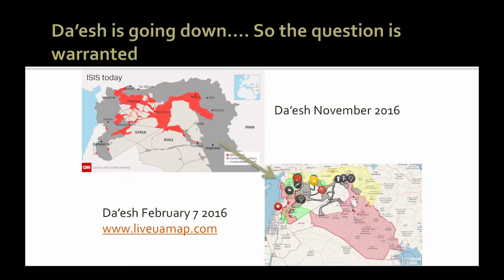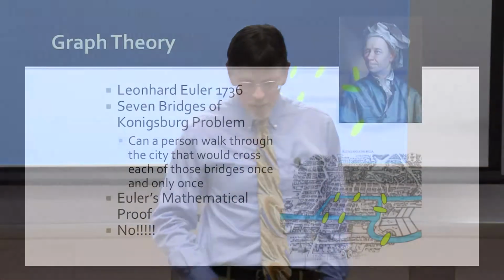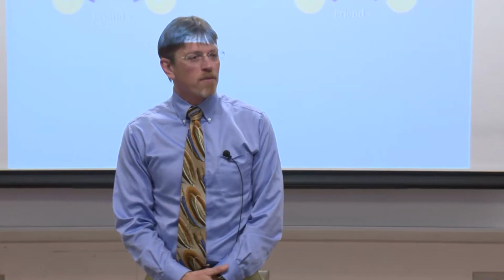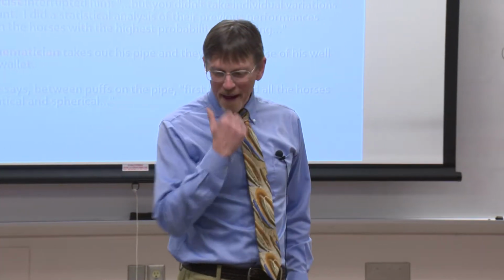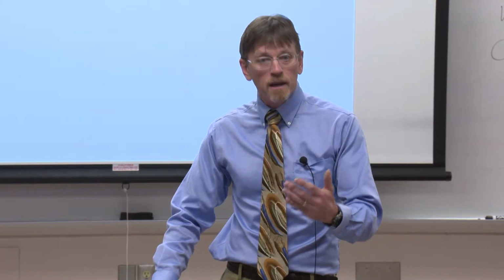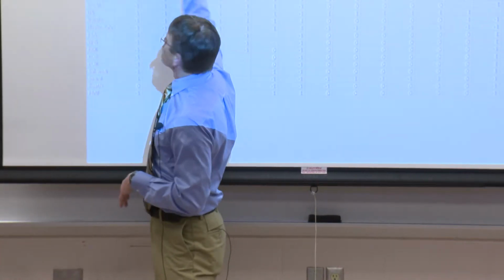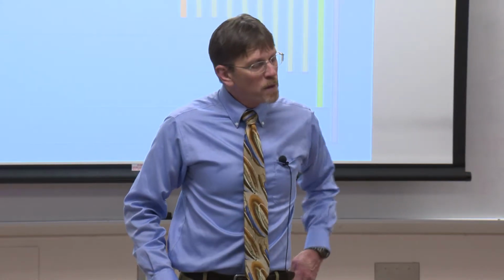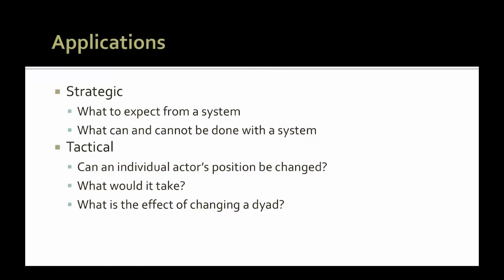ALL - Graph Theory & the Stability of Middle East Conflict - 02/08/2017